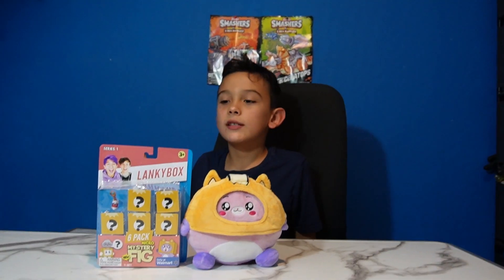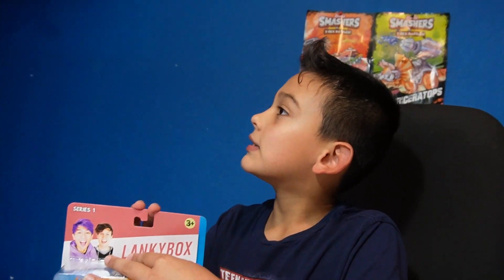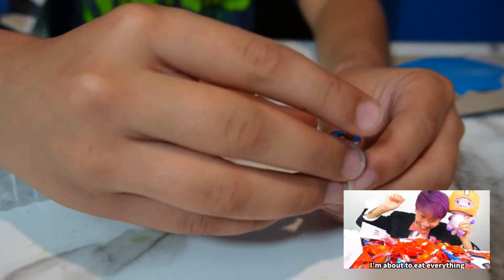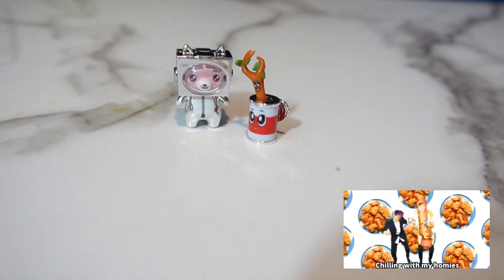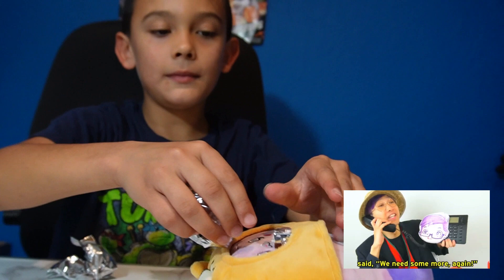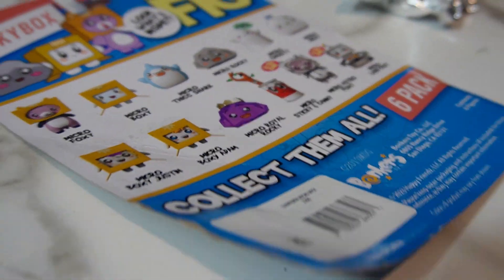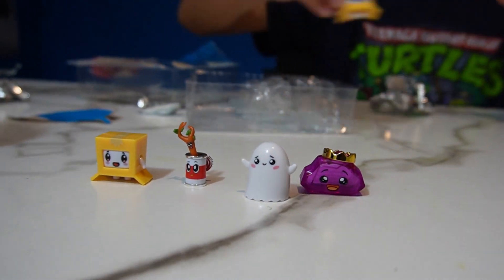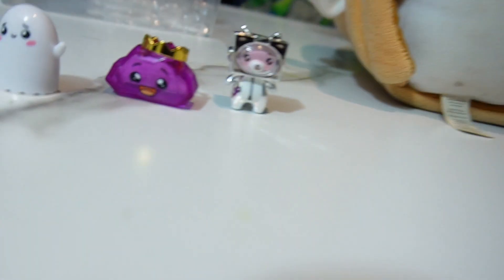LankyBox Mystery FIG UNBoX on EMMET'S QUEST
Will we we find the Ultra RARE?? Join the Quest To Find OUT!!  @LankyBox